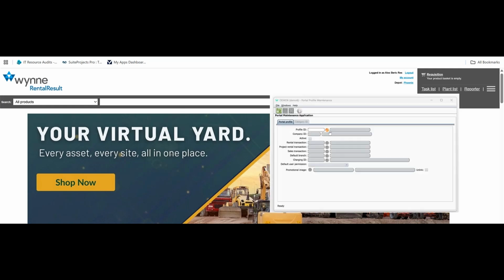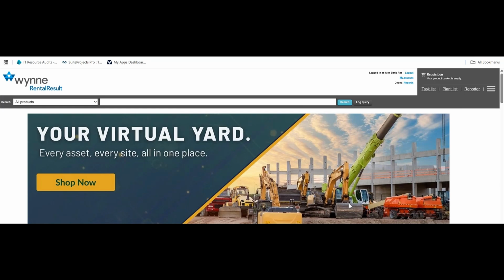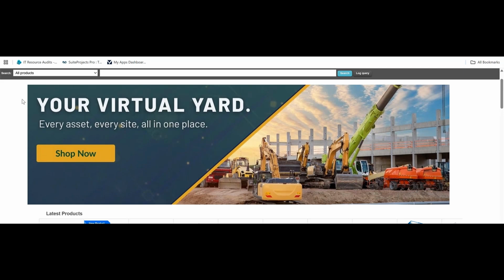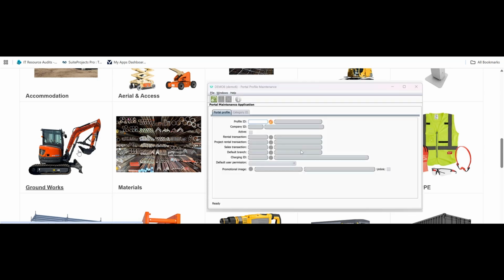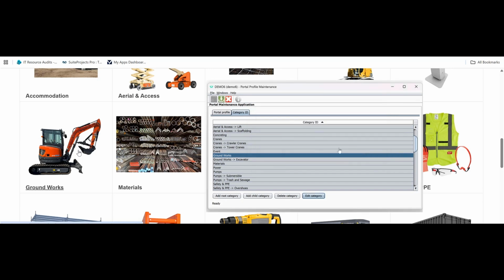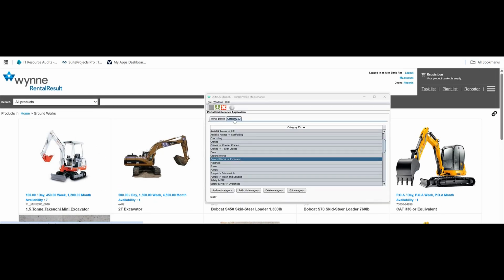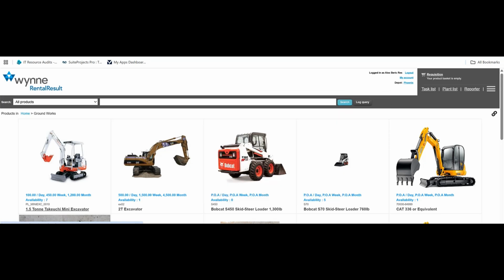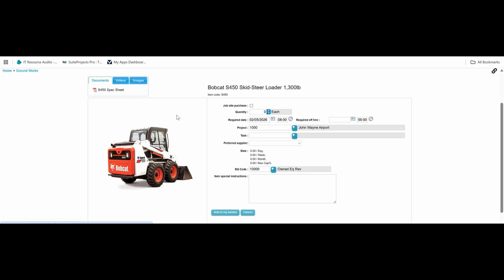See What’s New in Job Site Portal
In this video, Jimmy Wilcock, Customer Success Team Manager at Wynne Systems, walks through the latest Job Site Portal Phase One updates and what users can expect as they begin testing the redesigned experience.

This release focuses on a cleaner interface, better organization, and more control over how your portal looks and functions—making it easier for customers to find equipment and for teams to manage content behind the scenes.

What’s covered in this walkthrough:
- New promotional banner with full image control
- Updated category layout using modern tile-based navigation
- Where to manage category and sub-category images
- A cleaner, more centralized item detail page
- Improved layout for images, documentation, and videos
- A smoother, more intuitive browsing and checkout experience

This is Phase One of the Job Site Portal redevelopment, and more enhancements are on the way!